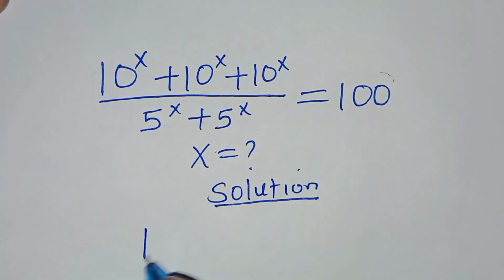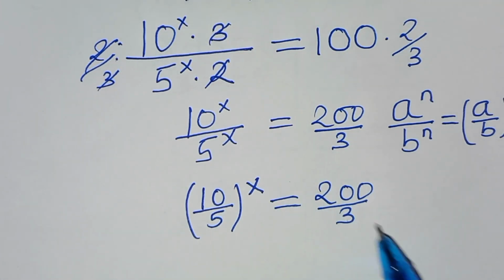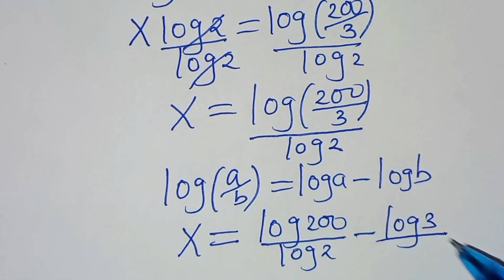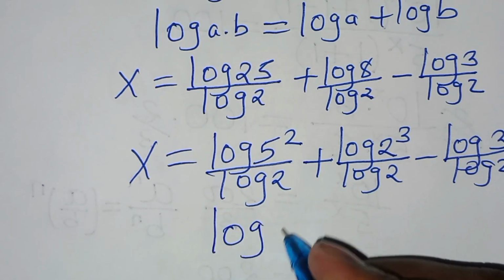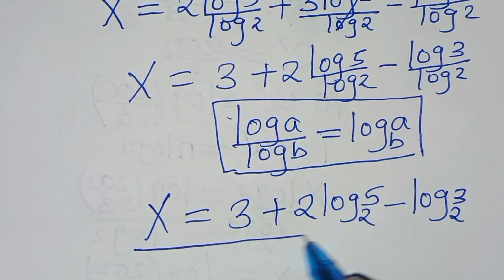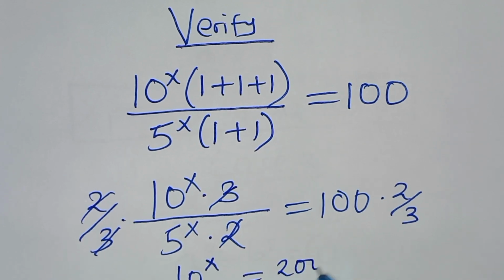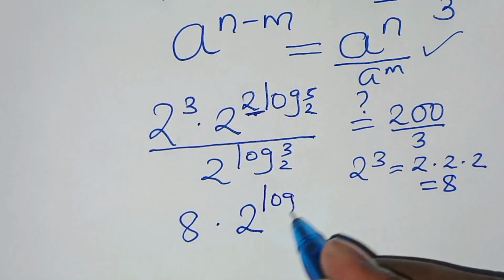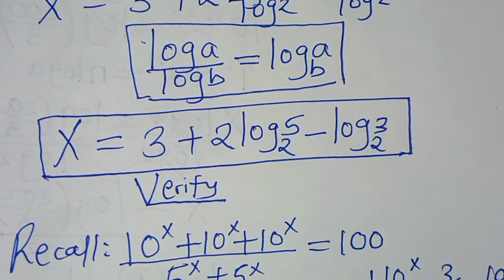Germany | Math Olympiad | Can you solve this?